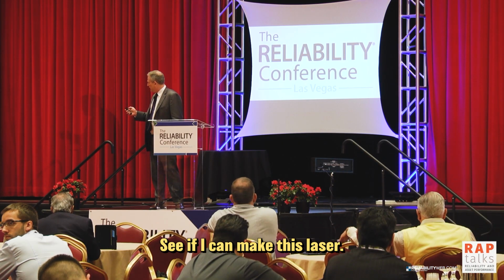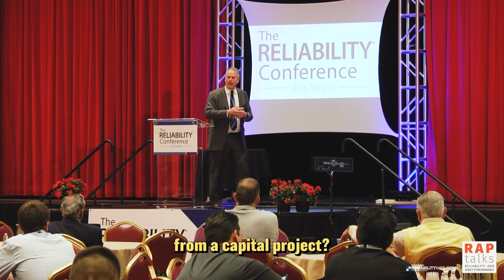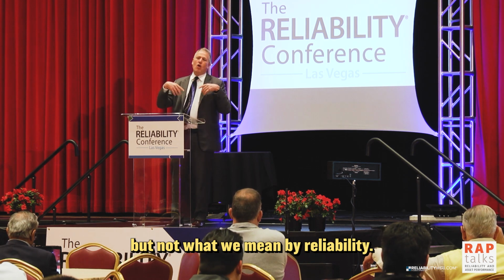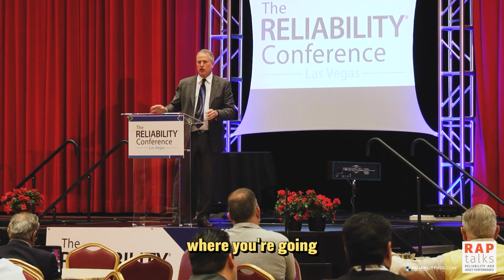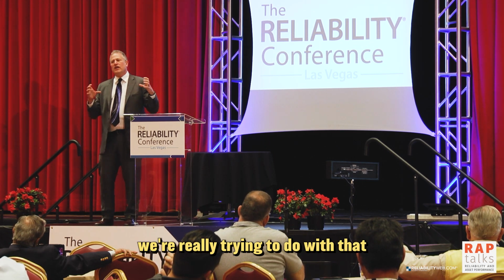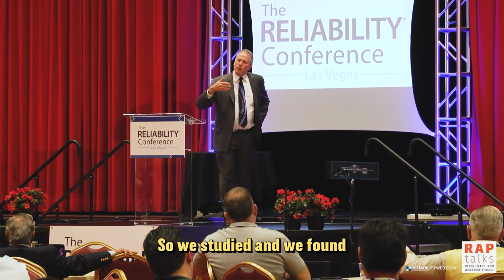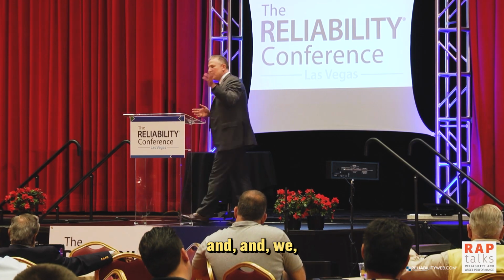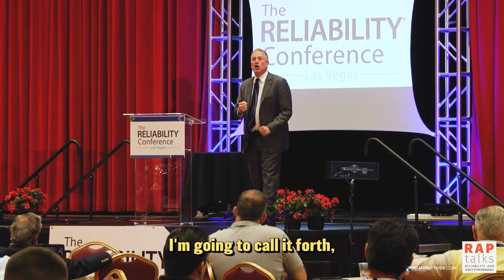Why Reliability Fails, How to Make Everyone Speak Reliability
Terrence O’Hanlon (CEO of Reliabilityweb) challenges how organizations think about reliability and leadership. He explains why reliability isn’t a maintenance initiative, but a shared responsibility that begins long before equipment ever runs.
Terrence explores the deeper truth behind why 70% of reliability initiatives fail, even though proven tools and technologies exist. The answer? It’s not about data or systems, it’s about people, culture, and leadership integrity.
He dives into the Uptime Elements Framework, a proven approach for creating a common language of reliability across all departments; engineering, operations, purchasing, and senior management. Through compelling examples, Terrence shows how organizations like Bristol-Myers Squibb, Honda, and NASA are using this framework to unite teams around a single goal: making reliability part of everyday decisions.
One of the most memorable takeaways comes when he connects integrity to performance, reminding us that:
“Life works to the extent that you keep your word. When you keep your word, performance follows.”
Join us at IMC, The International Maintenance Conference or TRC, The Reliability Conference to learn directly from reliability leaders like Terrence and connect with a global community of professionals dedicated to continuous improvement.
Explore Reliabilityweb.com — the world’s largest resource for reliability and asset management best practices, where you can learn your way through audio, text, and video content created by experts in the field.